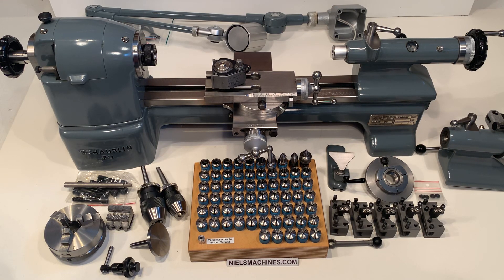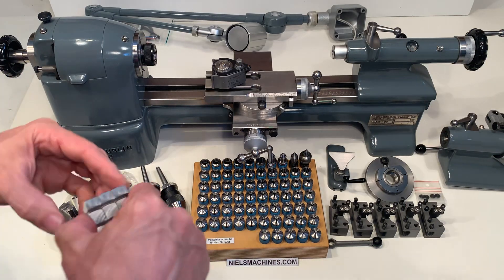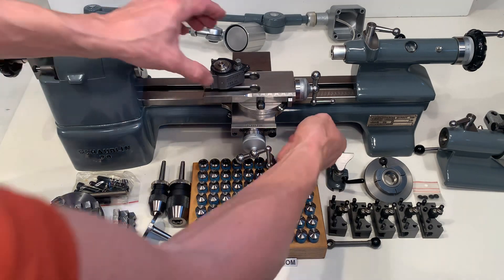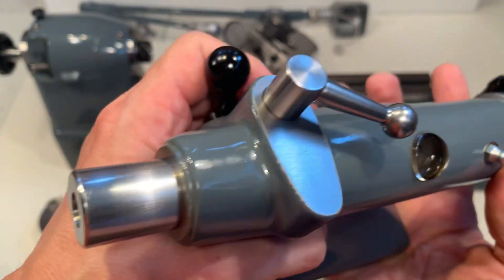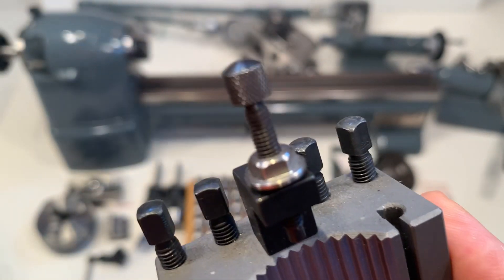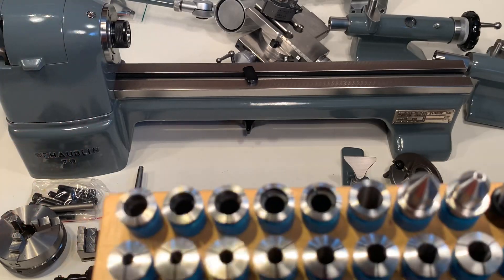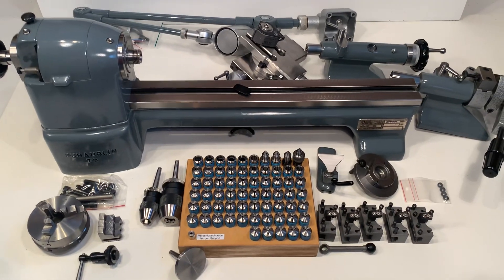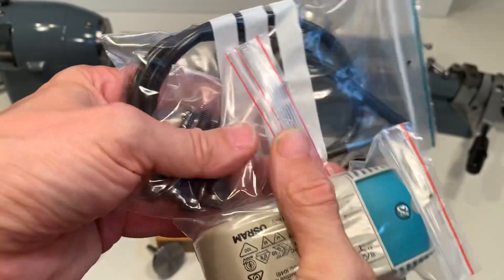Schaublin 70 High Precision Lathe with accessories (NOS)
A unused Schaublin 70 High Precision Lathe with accessories
All parts of this set are never been used or almost never been used

Schaublin nr. Description
70-12 Bed
70-31 Headstock W12 closed and motor from beneath
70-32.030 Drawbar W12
70-65 Tailstock
70-45 Cross slide
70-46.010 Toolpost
70-68 Lever operated Tailstock W12
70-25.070 Ultra short Bani 3 Jaw chuck W12
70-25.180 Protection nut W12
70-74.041 Gepy male center 60˚
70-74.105 Drill chuck with arbor 2 degrees Albrecht 0-5mm
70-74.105 Drill chuck with arbor 2 degrees Albrecht 0-8mm
80-00002D--- 60x Collet W12 Ø 4-12 by 0.1 mm
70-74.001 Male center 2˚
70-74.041 Gepy male rotating center 60˚
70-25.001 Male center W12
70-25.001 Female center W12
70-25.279 sleeve W12 to 2 degree
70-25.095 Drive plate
70-91 Hand rest
  Kumewa machinelamp (hallogen)
  Optimum Quick change toolpost set with 5 toolholders

Weight 42Kg